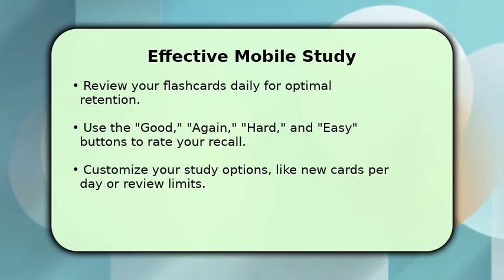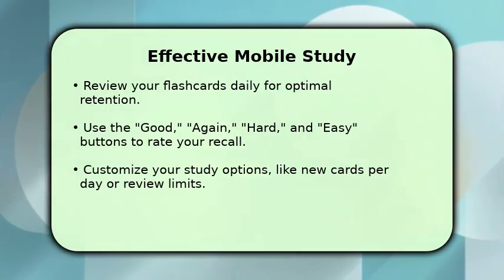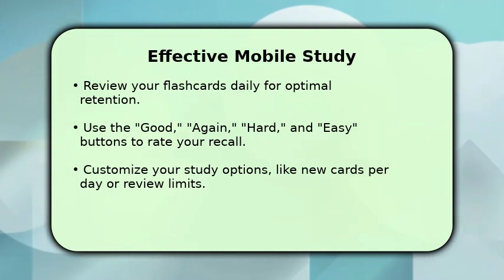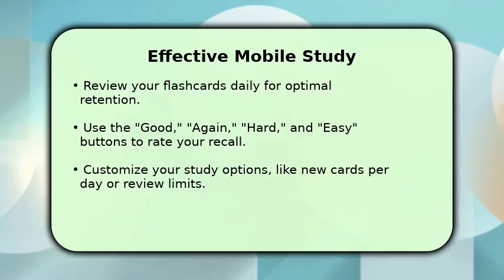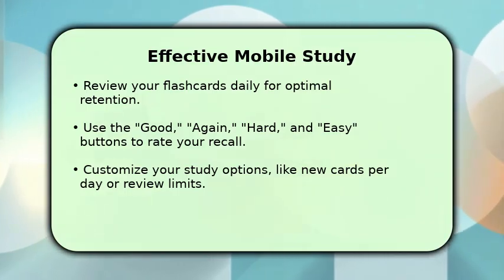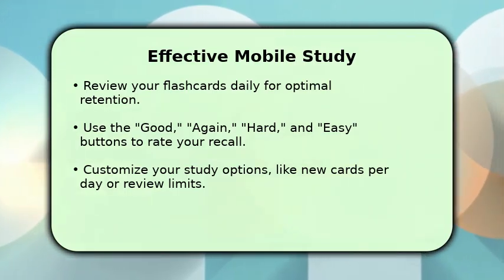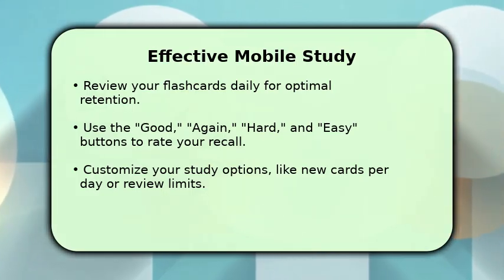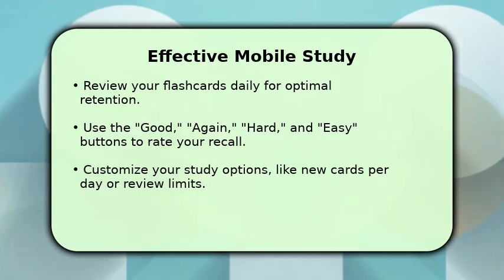How to Use Anki on Mobile (Updated 2025)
▸ :^) Learn how to use Anki on your mobile device for effective learning and memory improvement. In this video, we'll cover the basics of using Anki on-the-go, including creating decks, adding cards, and tracking progress. Whether you're a student or a professional looking to boost your knowledge, this tutorial is perfect for you.

Anki mobile app, using Anki on phone, mobile Anki tutorial, Anki learning app, how to use Anki on mobile